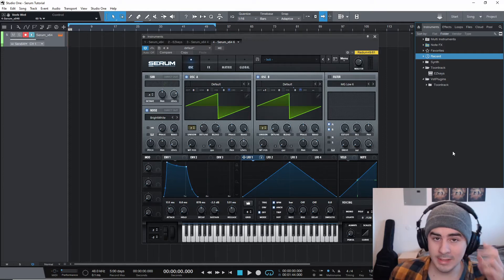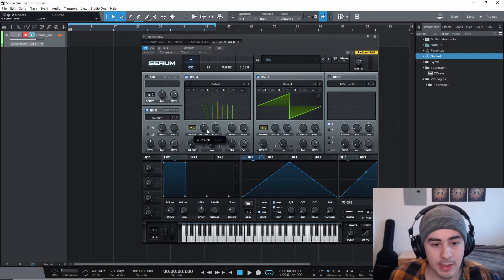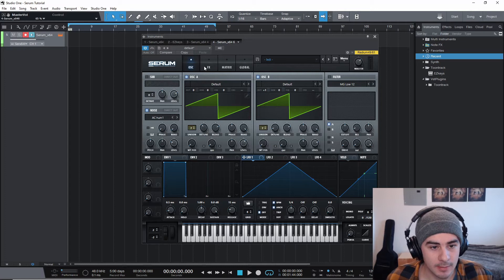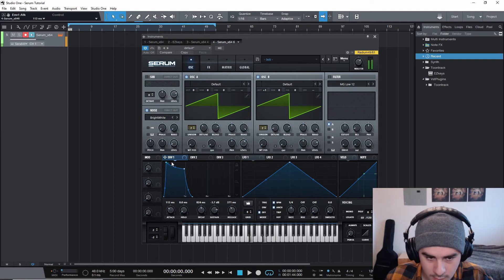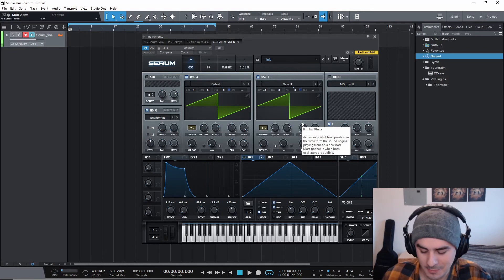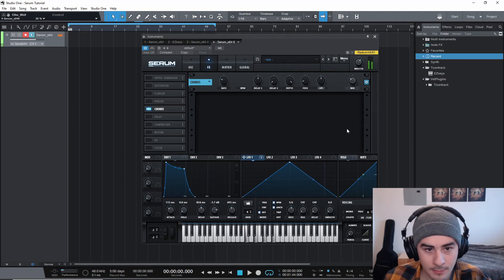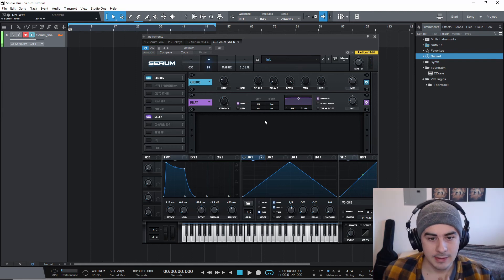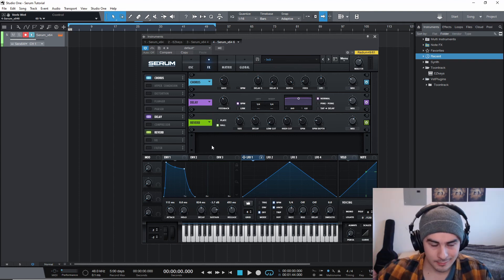How to make GORGEOUS Analog Strings in Serum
You will swoon over how gorgeous these strings are. And that's a guarantee.